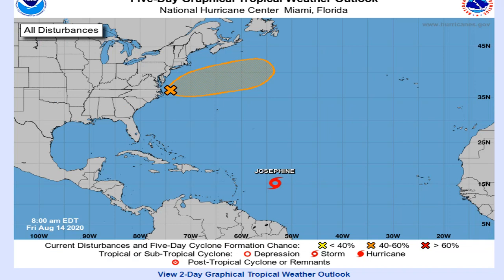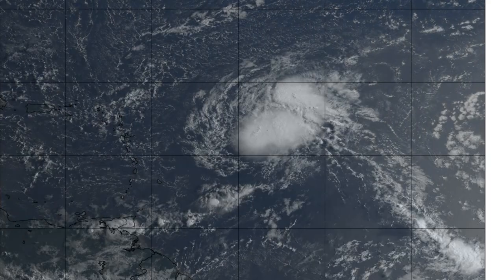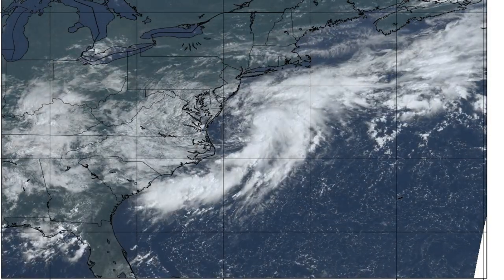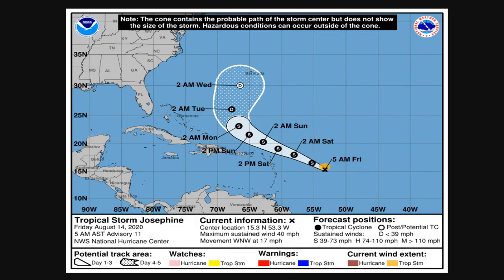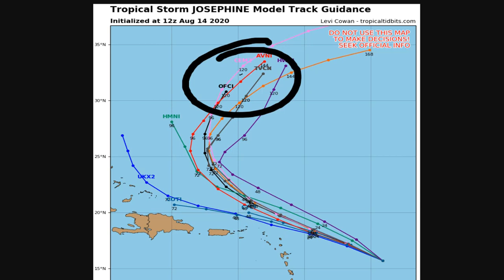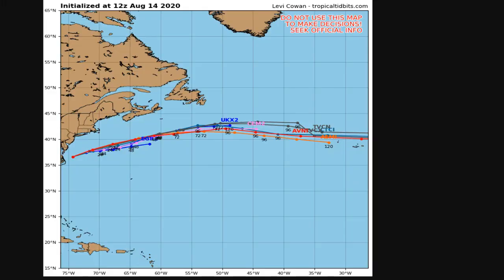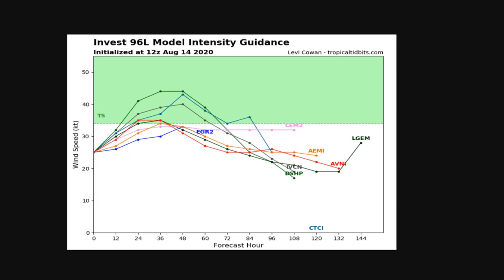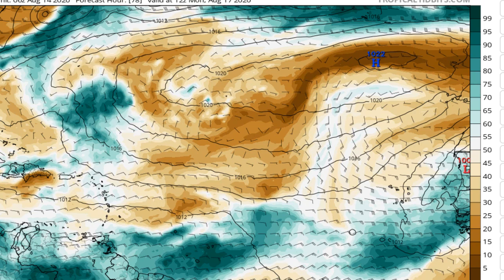Active Month Ahead ~ TS Josephine to Weaken, but can it Regain Strength? 96L to Become Kyle?